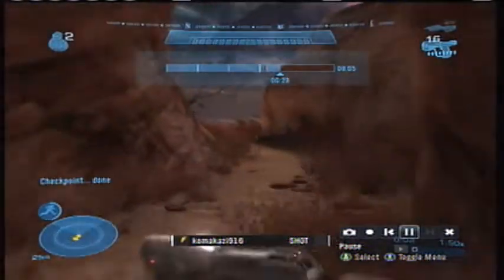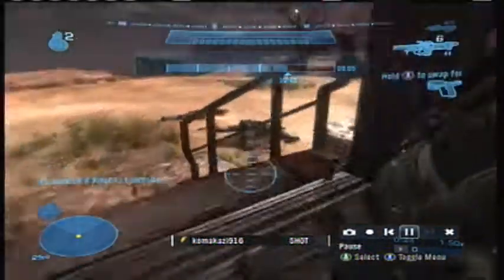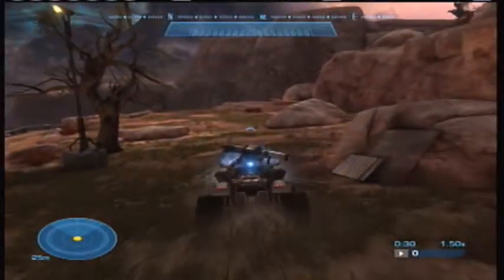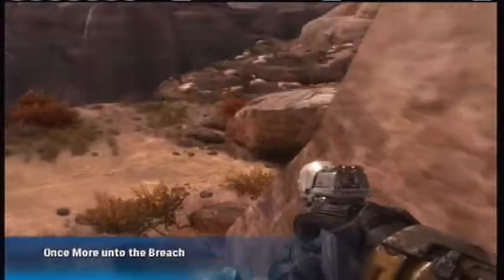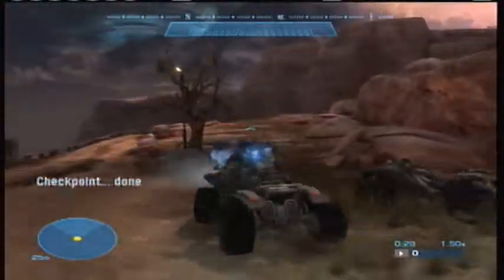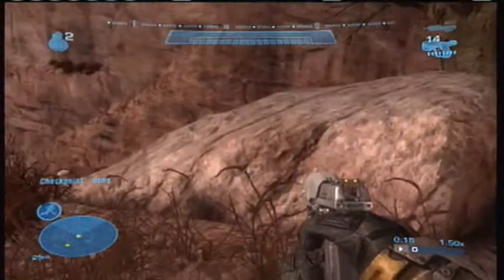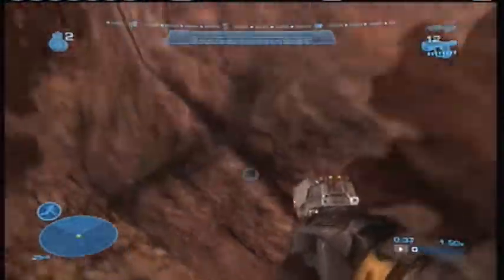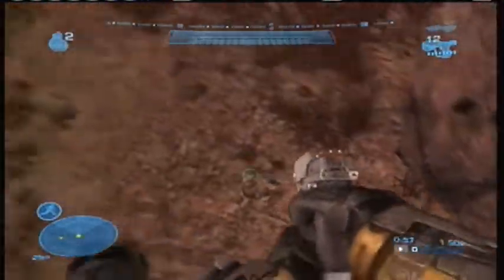Halo: Reach Tricks The Pillar of Autumn Beginning Slide Jump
This is nothing new. It is just a tutorial on how to do the beginning. There is a faster way, but it is a lot harder.